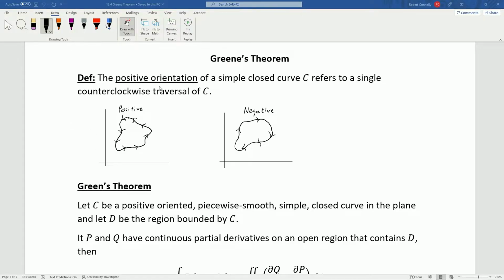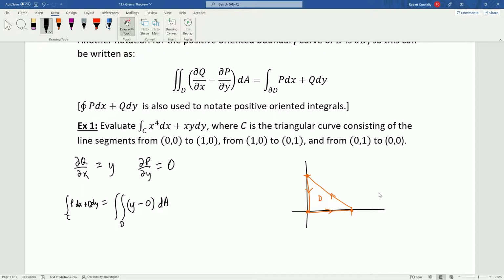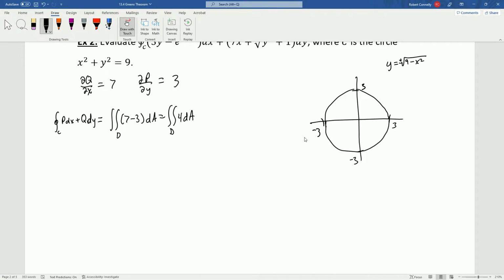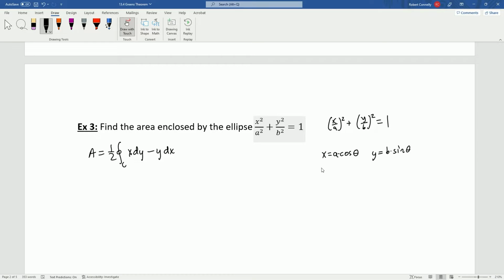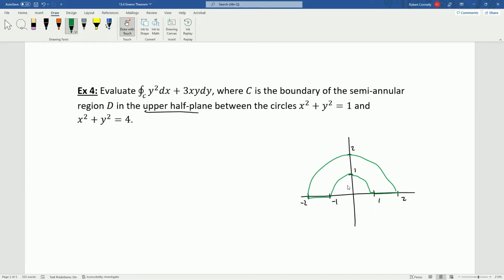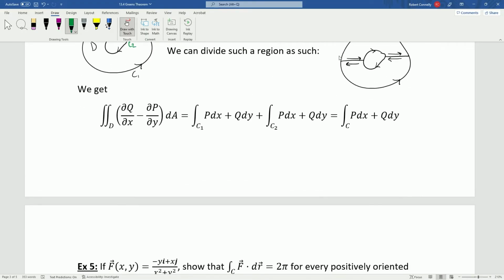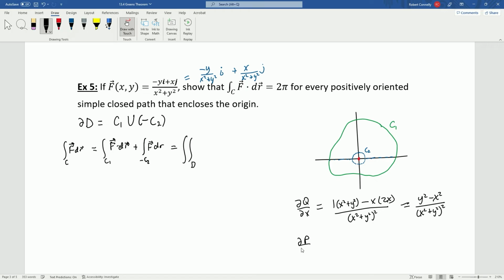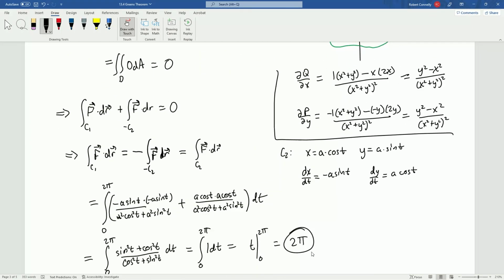13.4 Greene's Theorem